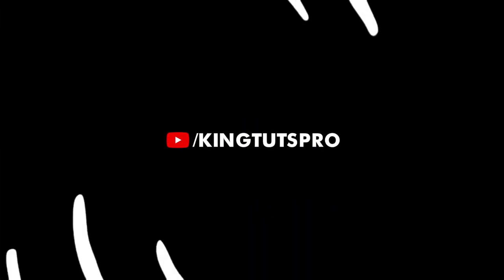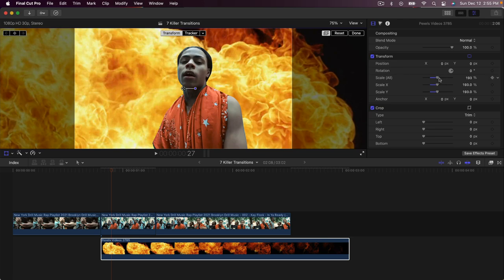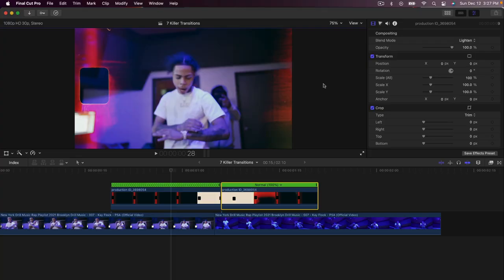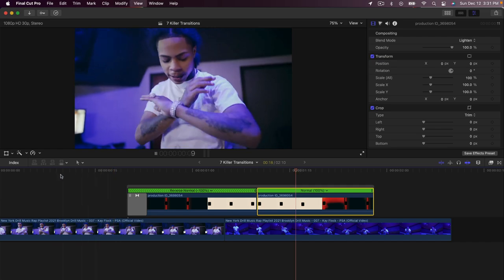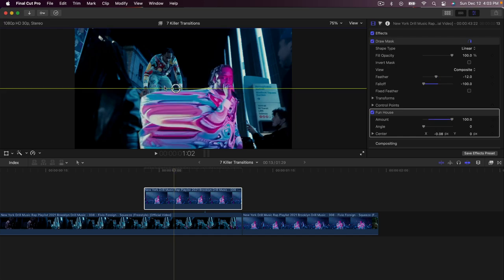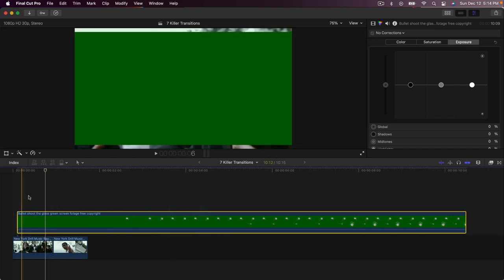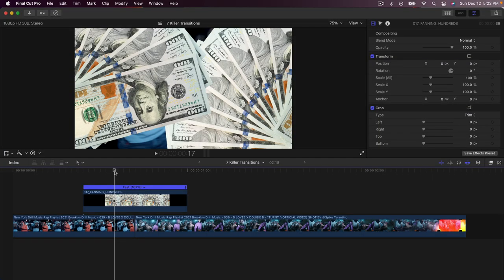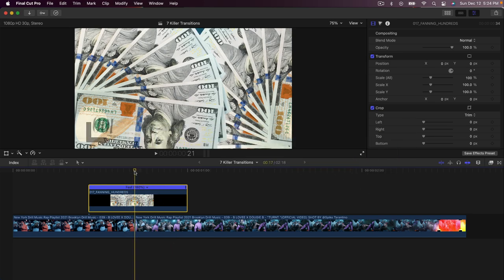6 Final Cut Pro X Music Video Transitions That Will Leave You Speechless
Learn how to make music video editing transitions and effects in final cut pro x without plugins or presets. These new top 6 best and easy music video transitions will change the way you edit your music videos in 2021!

Timestamps
0:00 Fire Freeze Frame Background Transition
3:22 Wiggle Wiggle Transition
5:35 Super 8 Overlay Transition
8:34 Blur Wiggle Frame Transition
13:13 Broken Bullets Glass Transition
17:34 Money Fan Transition